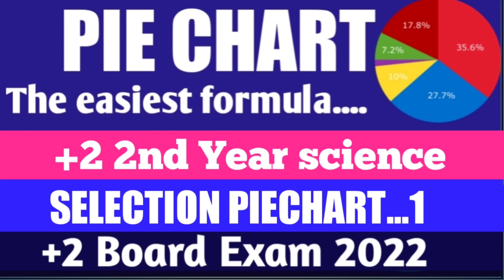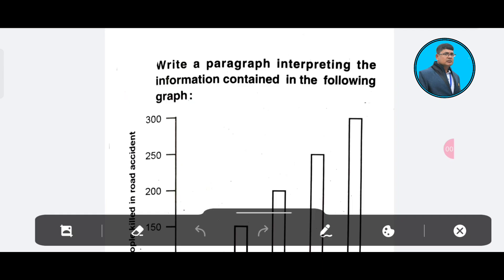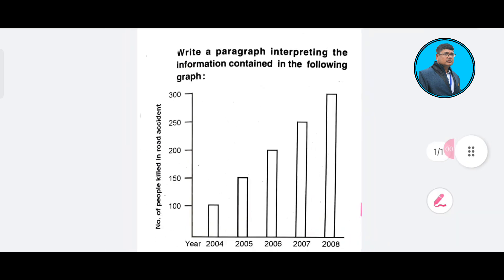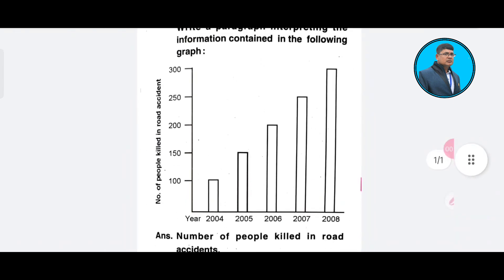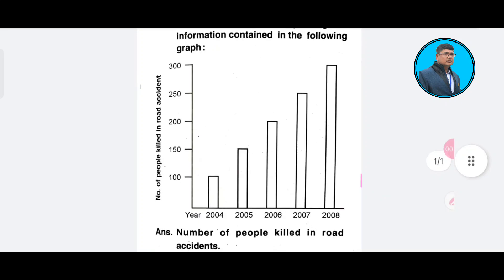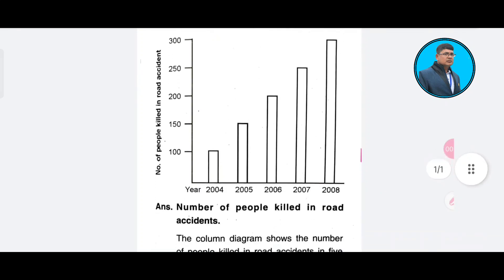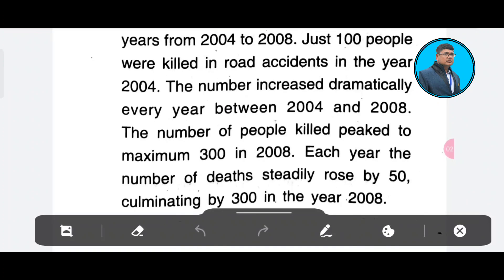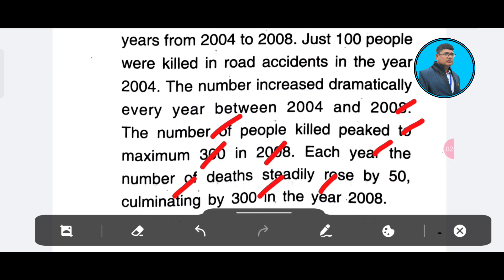PIECHART II ENGLISH II +2 2ND YEAR II PIE CHART CHSE II SELECTION PIE CHART IN ENGLISH II +2 EXAM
This video explains on PIECHART in English for +2 2nd year students of chse odisha who are going to appear chse odisha +2 board exam.it deals with a selection Piechart for +2 board exam and the details of presentation regarding piechart in +2 board exam..

#+2exam2022